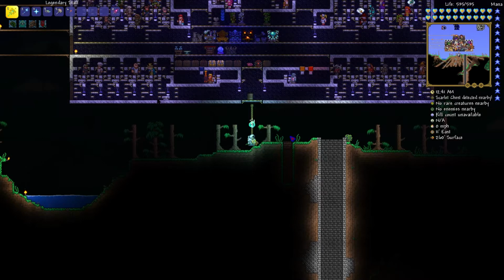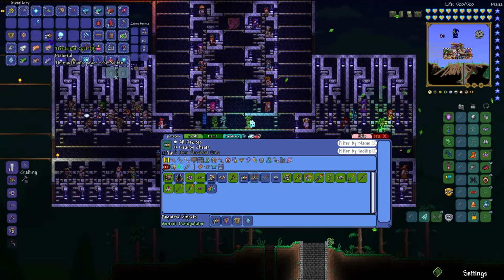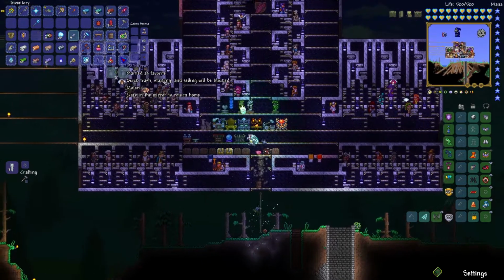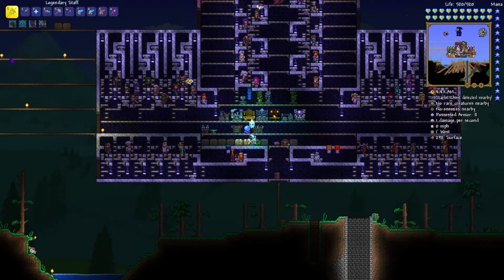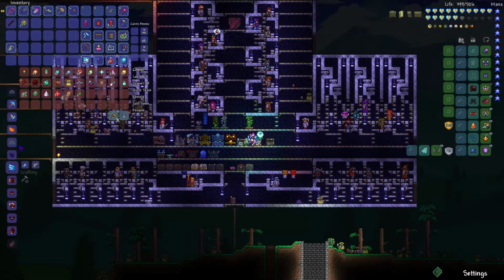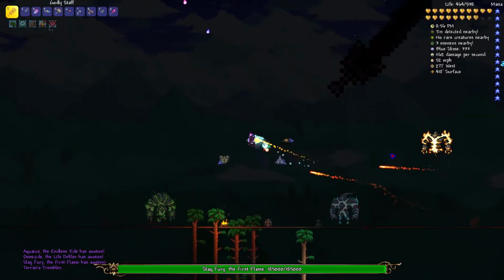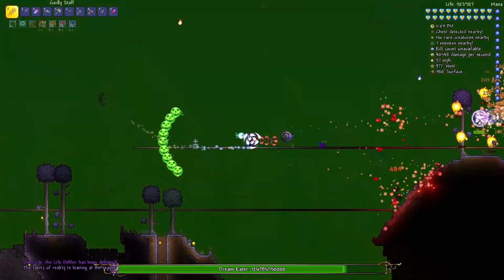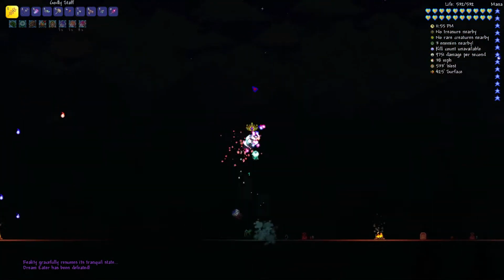Terraria Thorium part 11 Pillars, Moon Lord and the Primordials (Finale)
Hi Guys and welcome to my new series, in this series, I will play through Terraria with mods such as Thorium, luiafk, auto trash and much more. In this video, I will defeat the lunar event before challenging and Prevailing against the moon lord and finaly battling against the Primordials and then the Dream Eater.